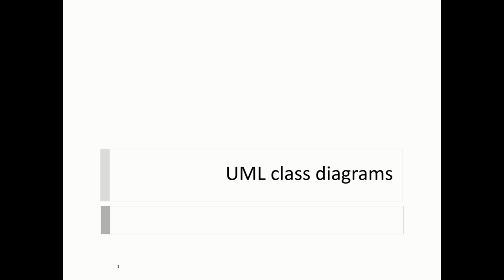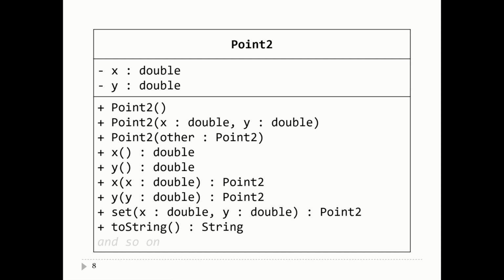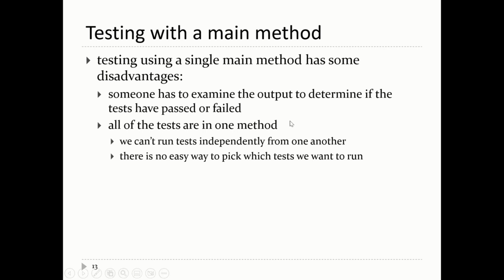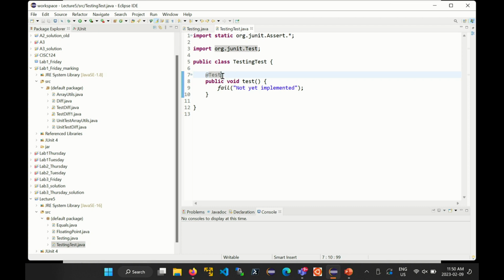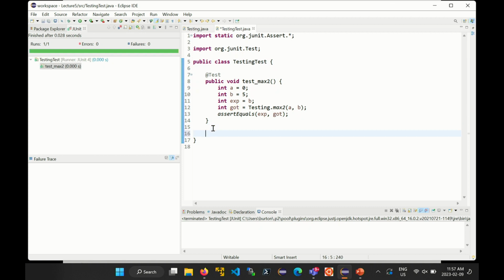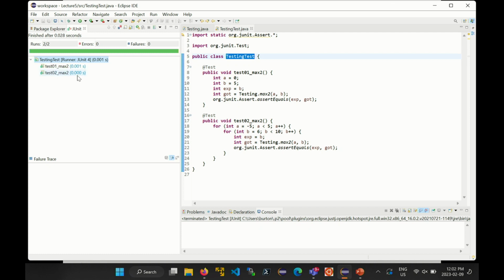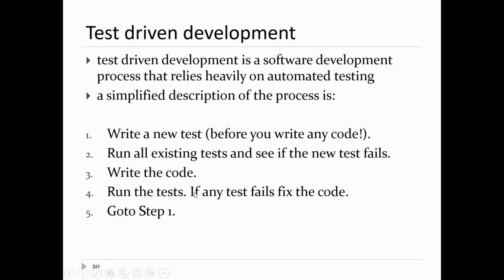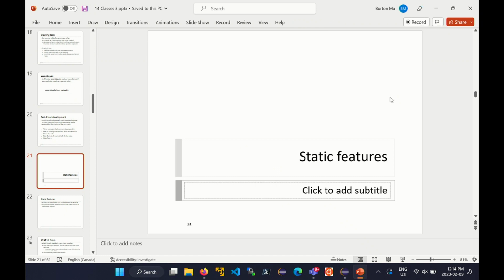CMPE 212 2023 02 09